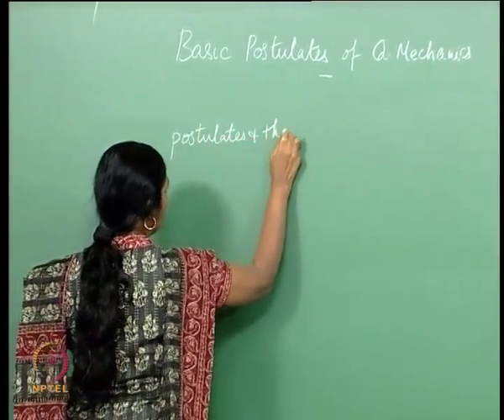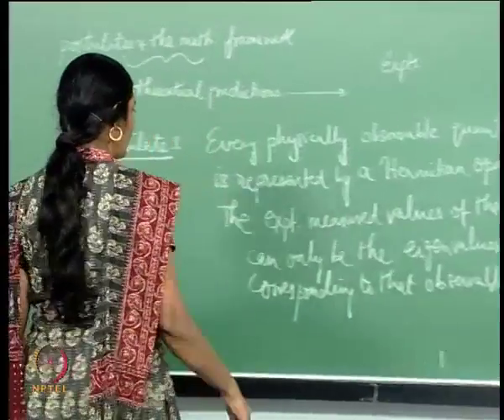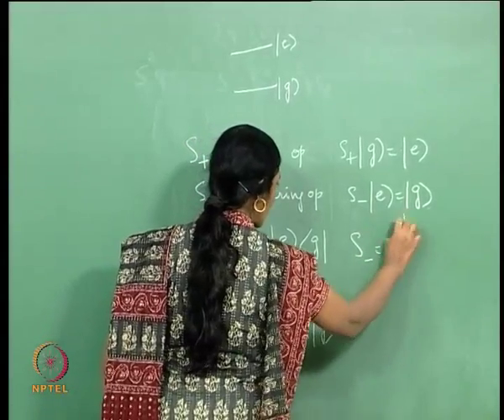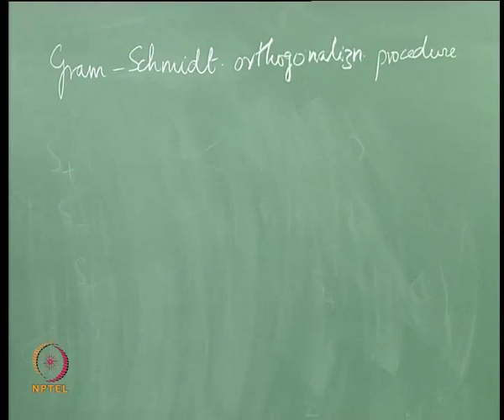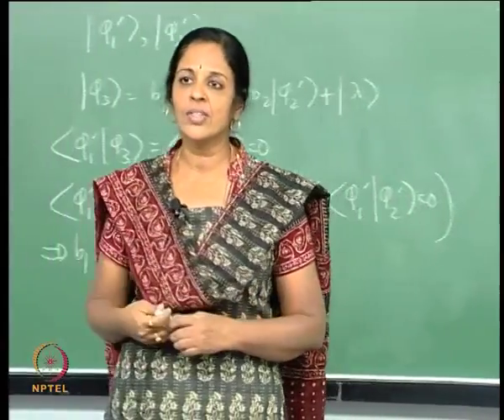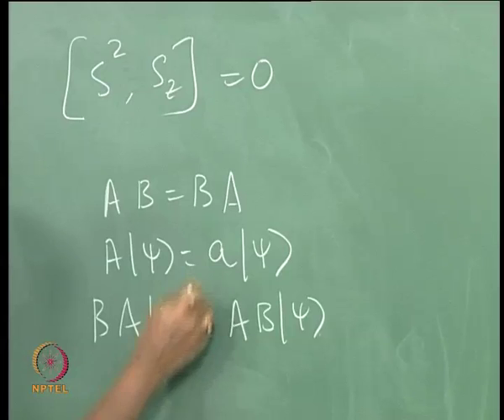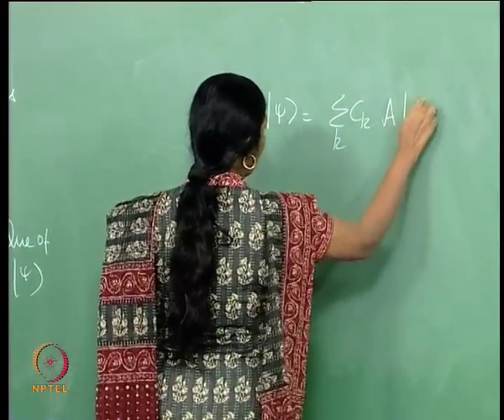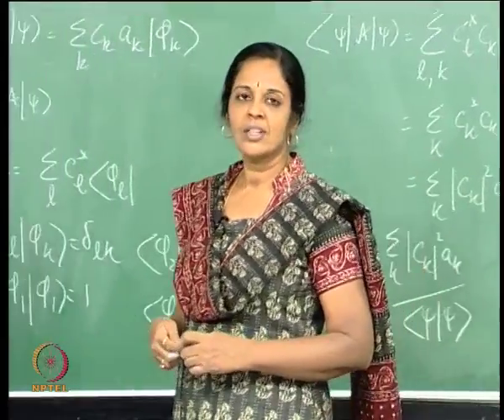Mod-01 Lec-05 Postulates of Quantum Mechanics - I